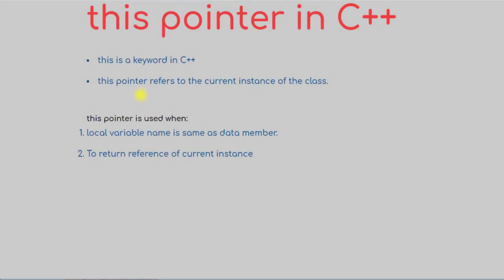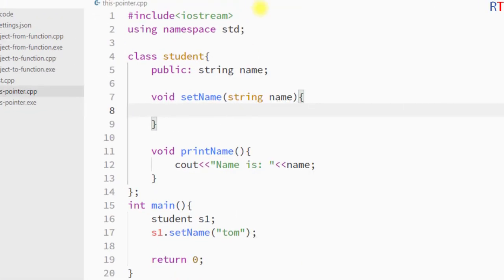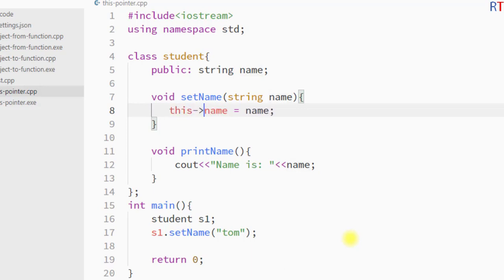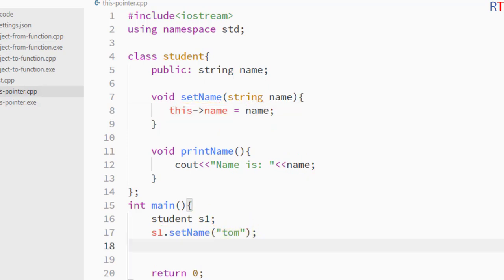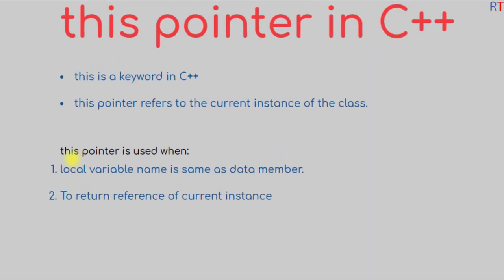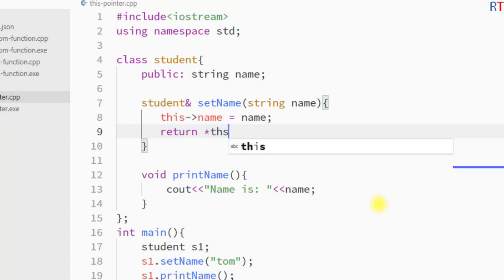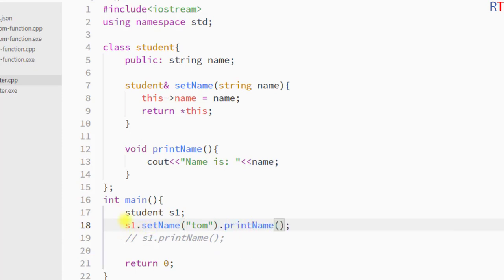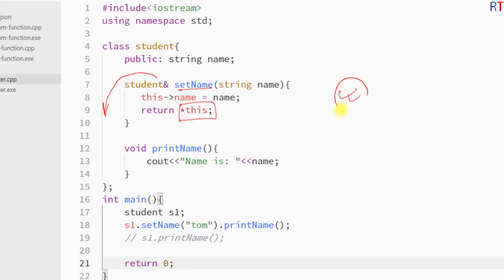#69 This Pointer in C++ | C++ Programming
This Pointer in C++ | C++ Programming